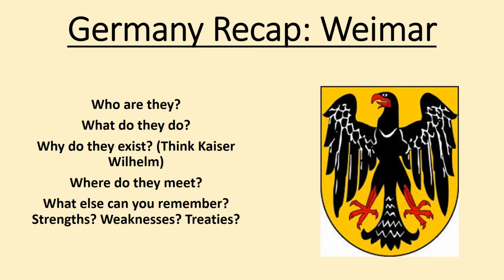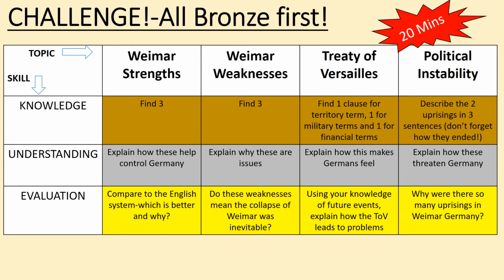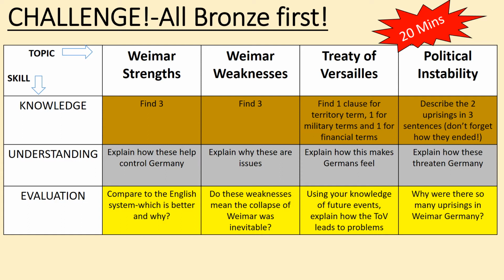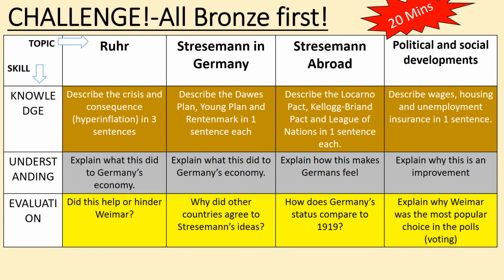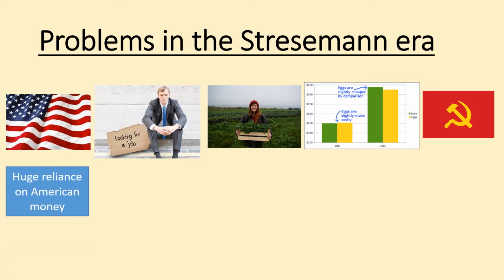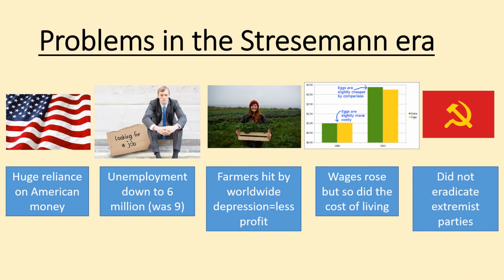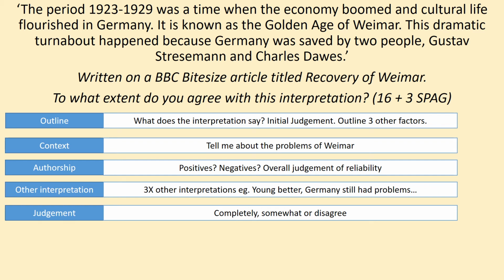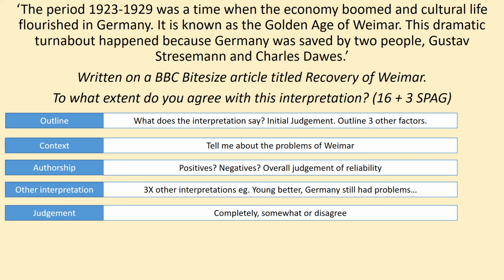Germany Revision- Unit 1 and 2